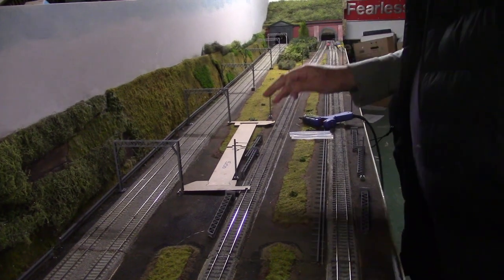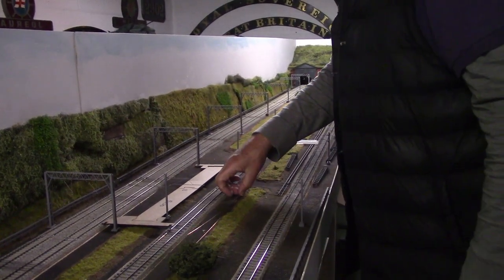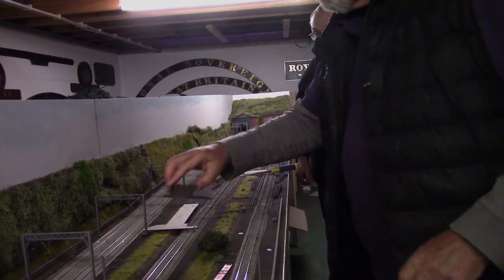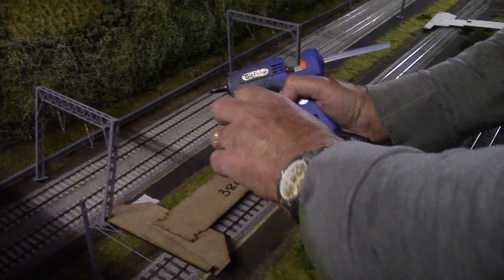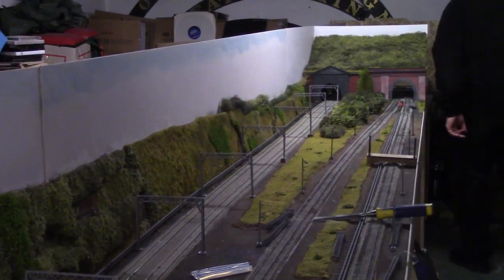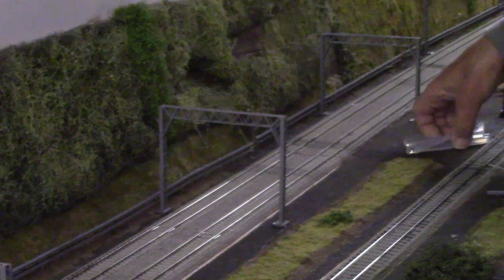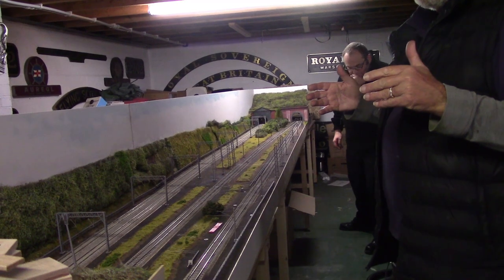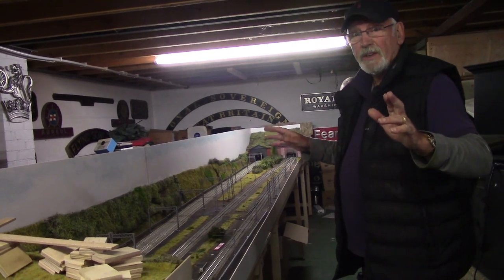'Making Tracks' build update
Here's an update from the team creating the model railway layout for Chester Cathedral's 'Making Tracks' event this summer.

17 May 2021